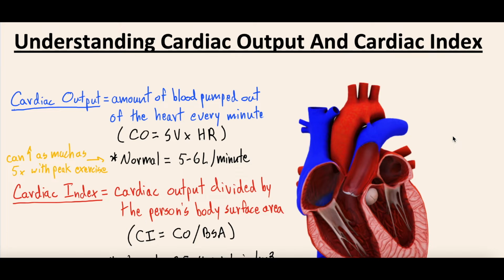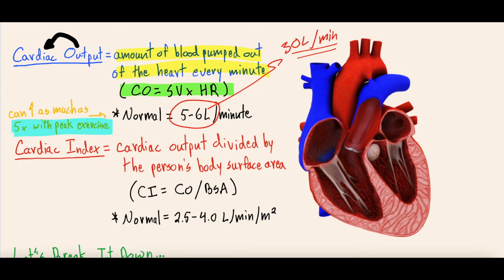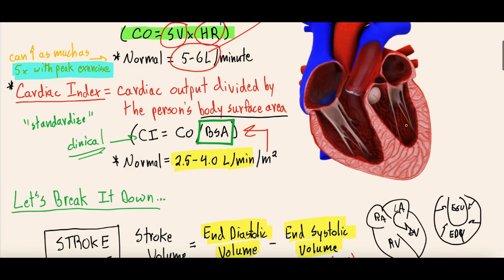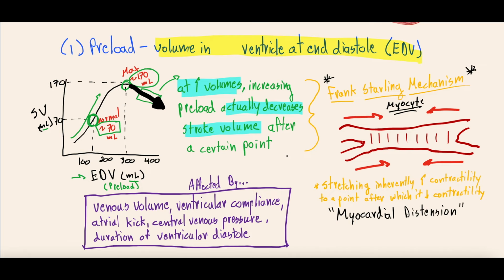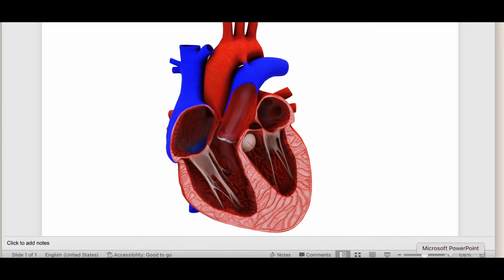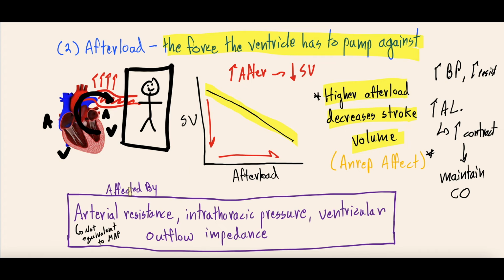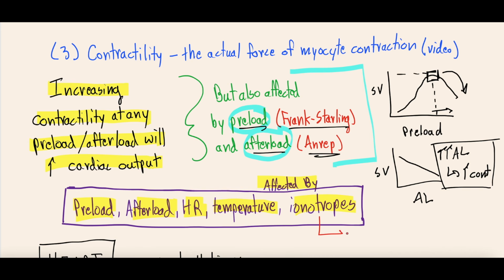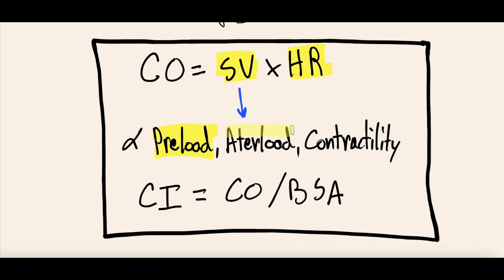Cardiac Physiology Basics - Output, Index, Preload, Afterload, Contractility | Clinical Medicine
Cardiac output and cardiac index are two critical concepts to understand. Master these topics and the things contributing to them in this 20 minute video! We tie together preload, afterload, contractility, heart right, end diastolic volumes, the cardiac cycle, Frank Starling curves, Anrep Affect, and more in a clear and concise manner! We also talk about the physiologic things that contribute to these different variables.

Cardiac output is the amount of blood the heart squeezes out every minute. It is equal to the stroke volume times the heart rate. What contributes to these two variables though? The stroke volume is the end diastolic volume minus the end systolic volume and is affected by three things: preload, afterload, and contractility. The preload is the end diastolic volume, which is essentially the amount of blood in the ventricle right before is starts to contract in systole. As it increases, stroke volume tends to increase up until the ventricle becomes overstretched as demonstrated by the Frank Starling curve. The after load is the pressure that the ventricle has to contract against. Typically, as the after load increases the stroke volume decreases. The exception to this is the Anrep Affect, which we explain. Contractility is how powerful of a contraction the heart muscles make. As it increases, the strove volume increases. It is intimately connected to and affected by preload and afterload. Heart rate is more straightforward, but remember that there is a point where continued increases in heart rate actually decrease cardiac output given too short of time for diastolic filling. Cardiac index then is the cardiac output divided by the body surface area, which provides a more informative look at how well the body is being supplied with blood.